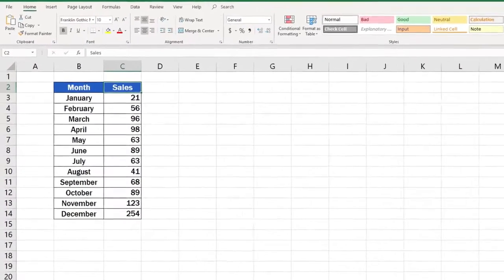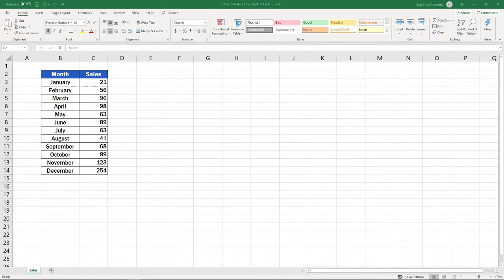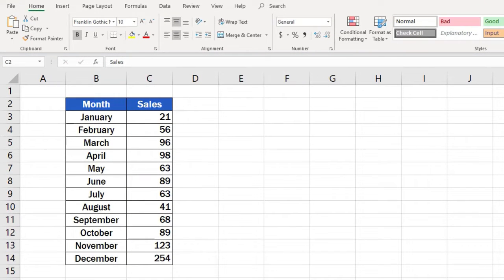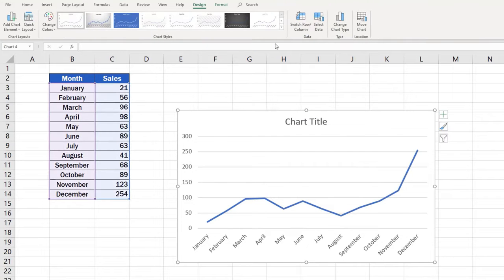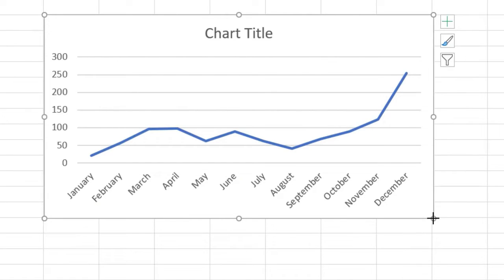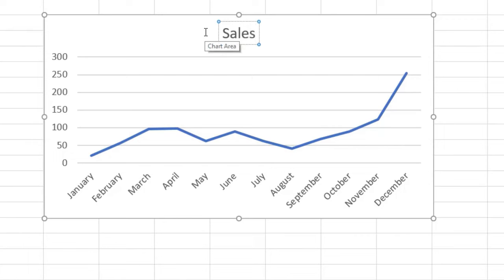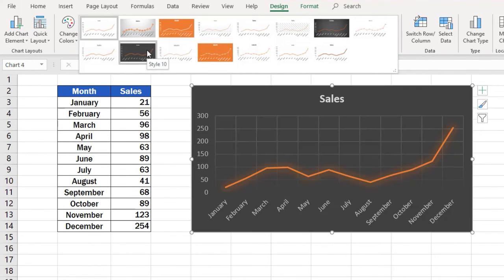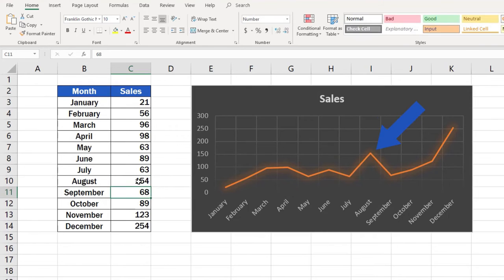How to Make a Line Graph in Excel